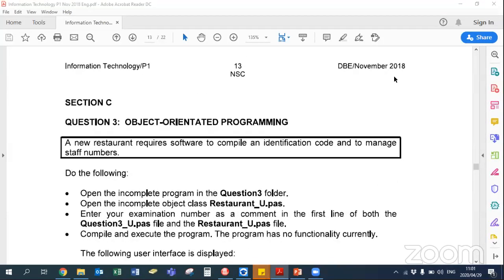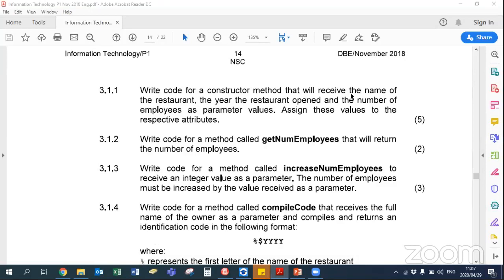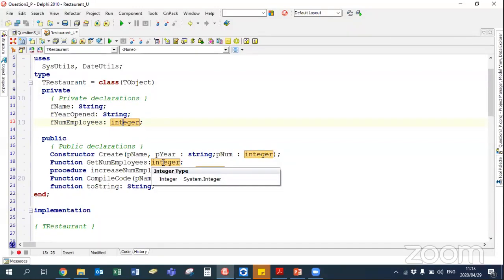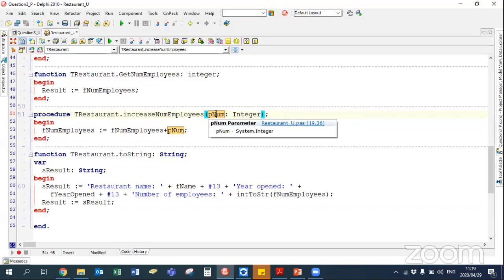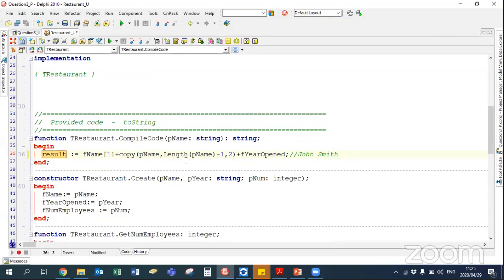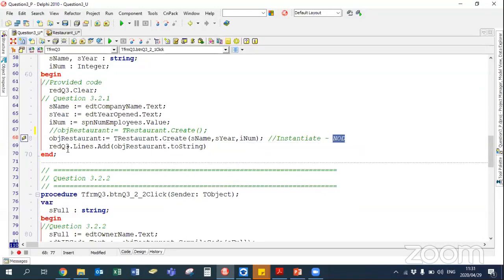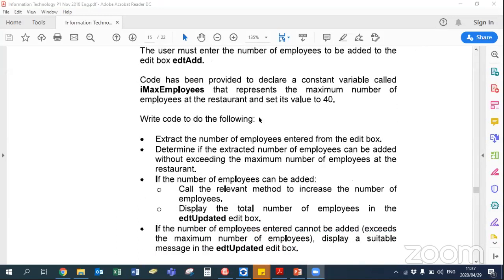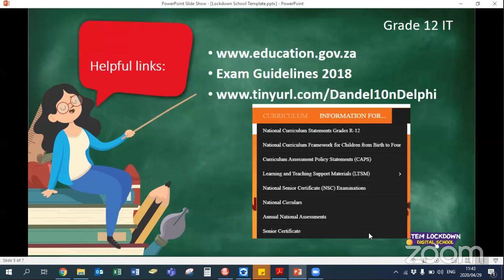Grade 12 IT | 2018 Question 3 Final Exam